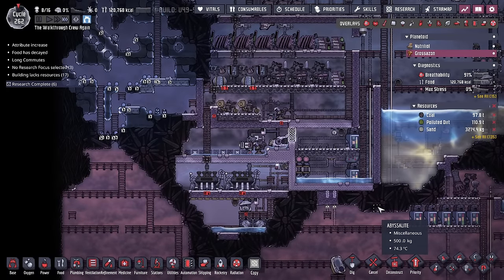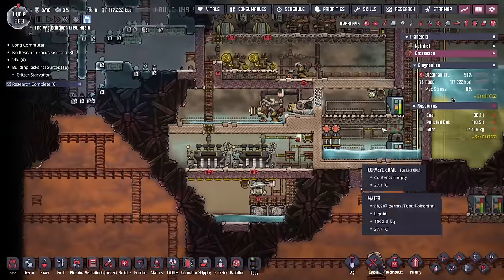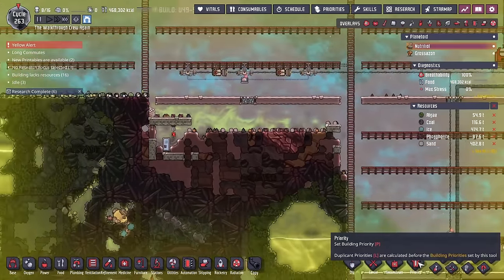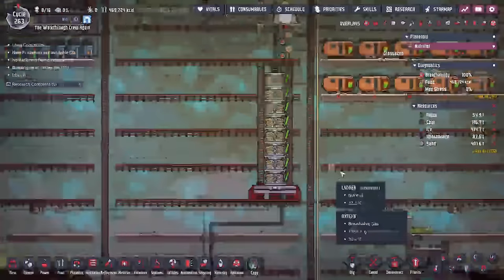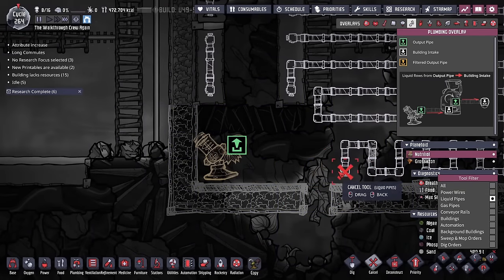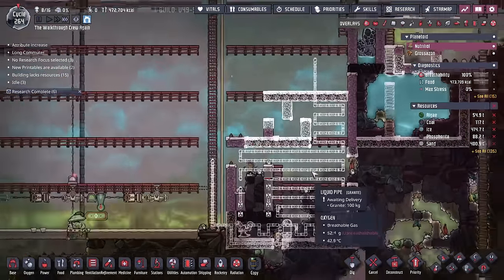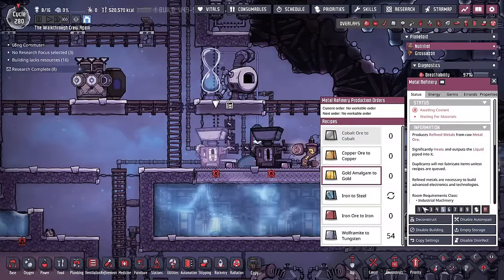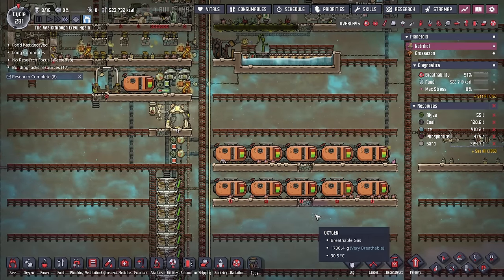Oxygen Not Included: Spaced Out Walkthrough Part 22 (2024)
If you would like to play on the same seed that this run used, copy and paste this in when starting a new game!  Note: It must be Spaced Out or the seed won't work correctly!
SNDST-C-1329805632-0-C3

Chapters!
0:00 Intro
4:13 Building Around the Cool Steam Vent
6:23 Piping Strategy
9:14 Starting the Aquatuners from last time
21:26 Temperature Settings